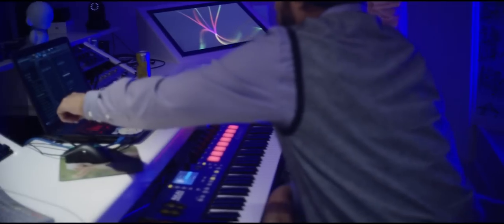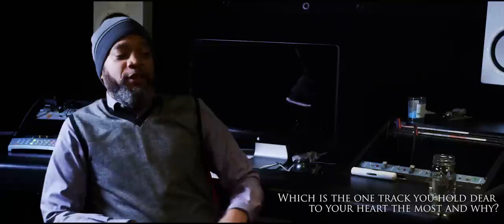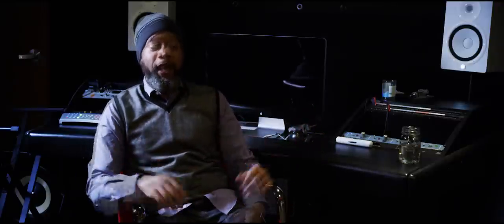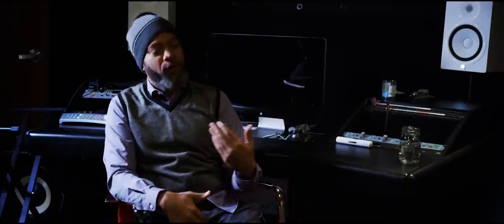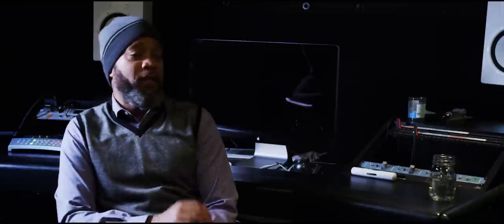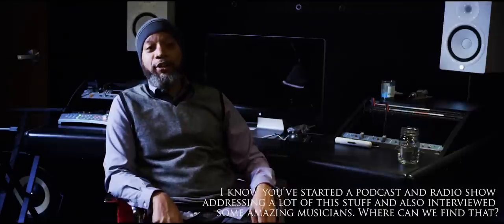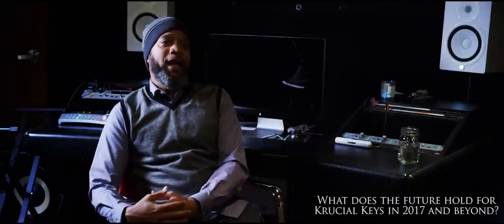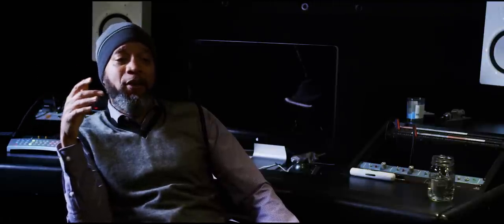BeatStars Interview: Kerry "Krucial Keys" Brothers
- BeatStars had the honor of sitting down with Multi-Grammy Award winning music producer/songwriter Kerry "Krucial Keys" Brothers recently to discuss the current climate of the music industry and what role he see's BeatStars in this new economy. Kerry also discusses why he invested into BeatStars and what he feels the future holds for music producers worldwide.